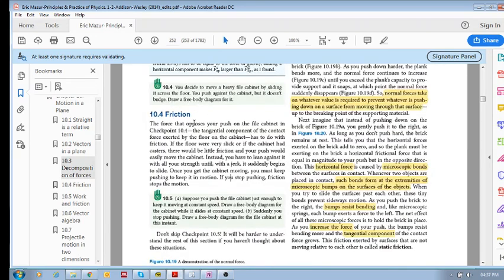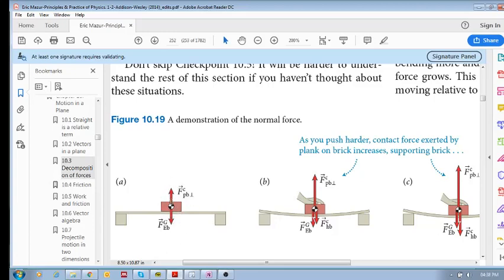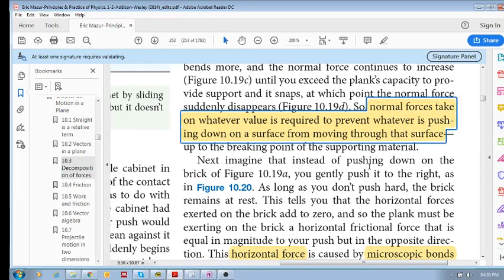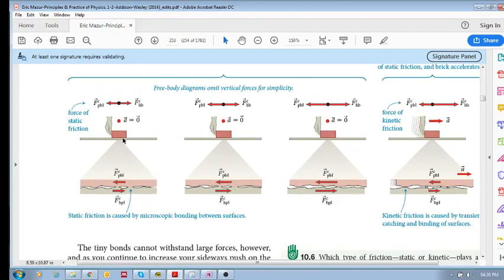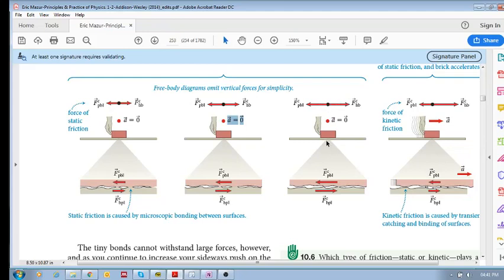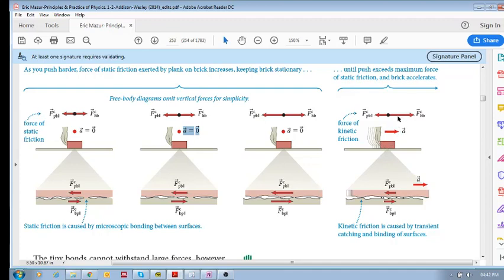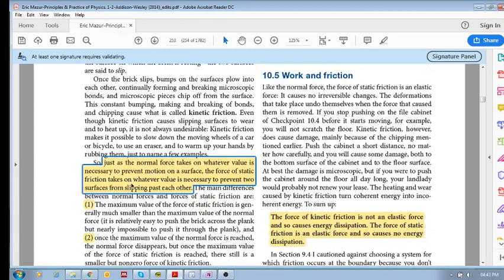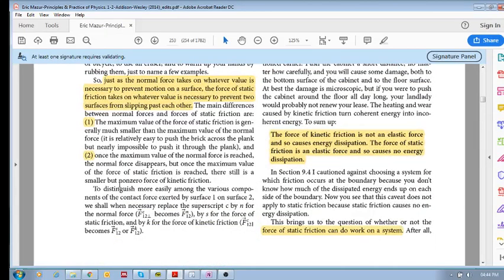Chap 10.4 - Friction, normal and tangential contact forces